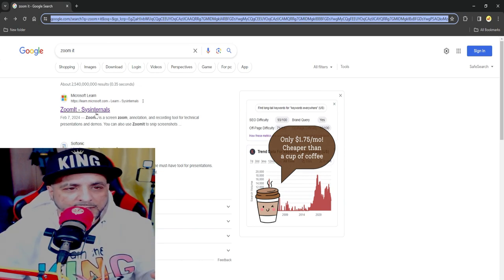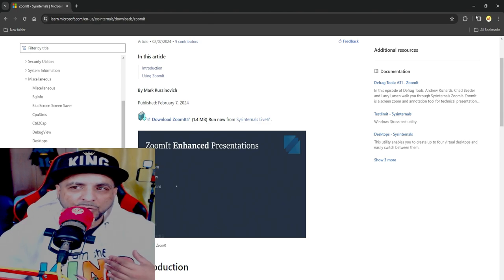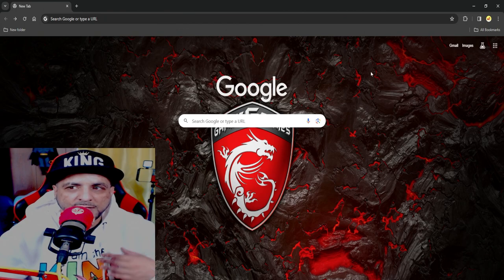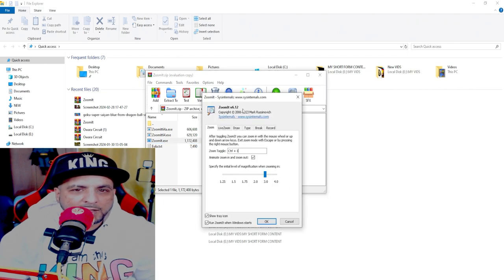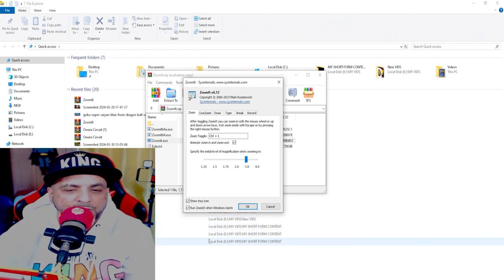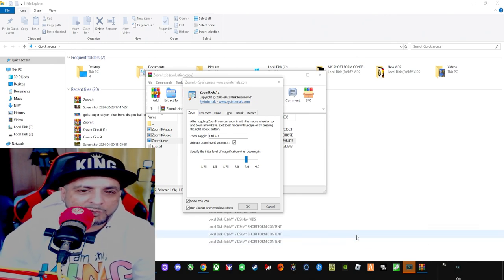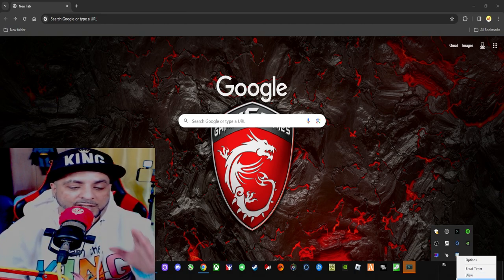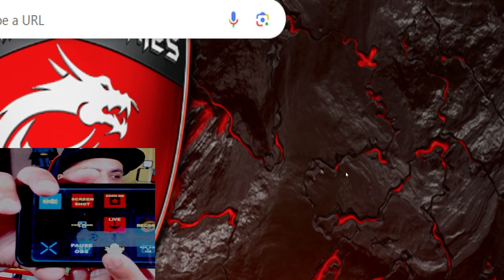HOW TO Zoom In And Out Of My Screen On computer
I make these video simply because I would like for all of us to win and make content that matters this is a software called zoomIt that allows you to do exactly what it says zoom in and out of your screen hopefully you take the time out to watch the full video as when we rush things we wind up having to watch again which in return we waste more time instead of zooming in properly from the beginning would that being said zoom It in is a free software there's been working for me throughout the years of making content I use it on Windows 10 at the present time but works for laptops windows 11 and so forth